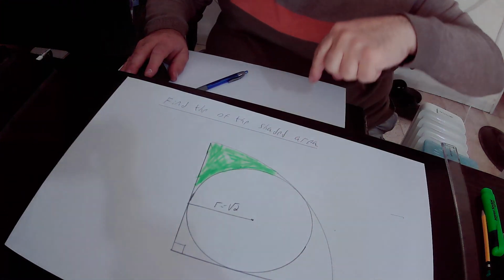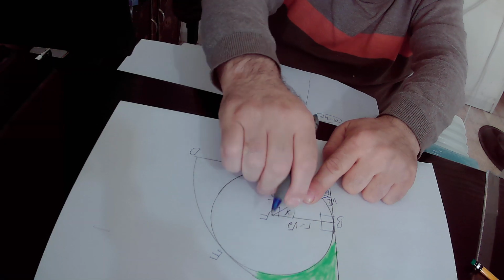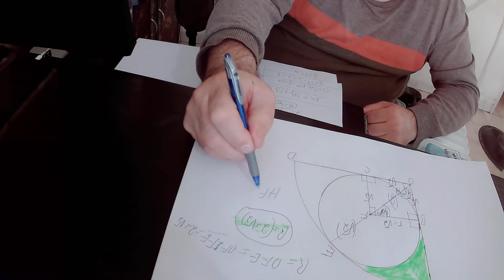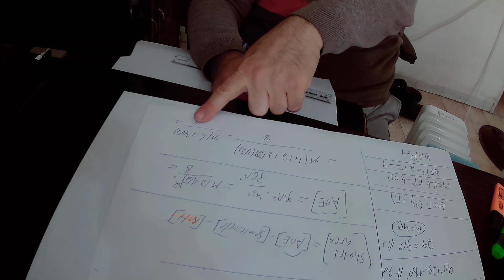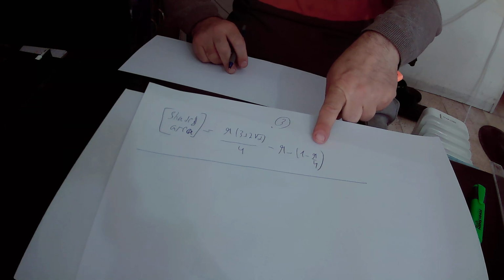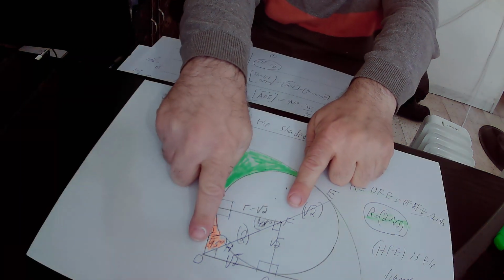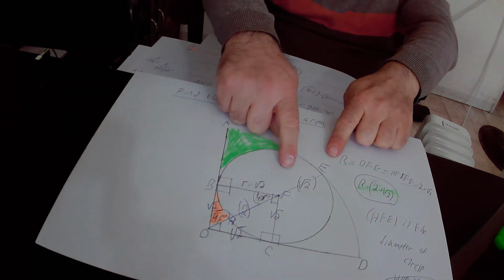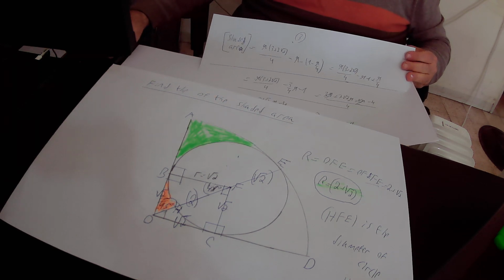Sweden Math Olympiad Problem | Best Math Olympiad Problems | Geometry